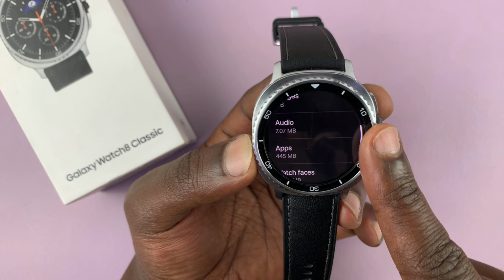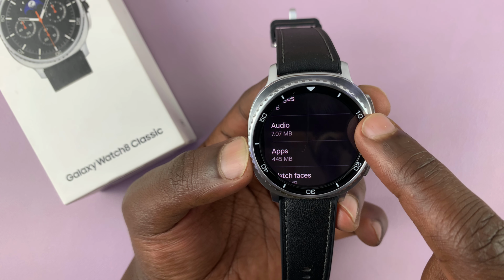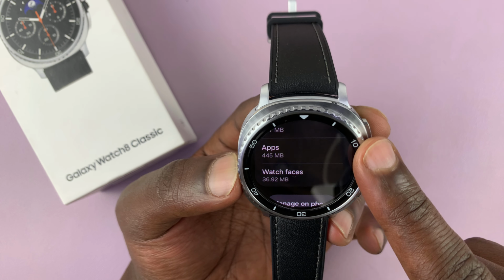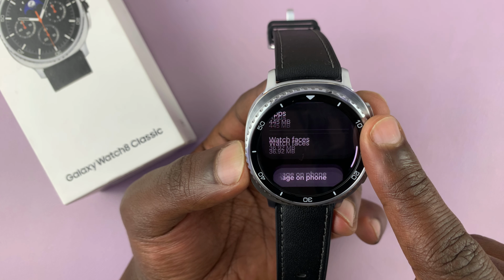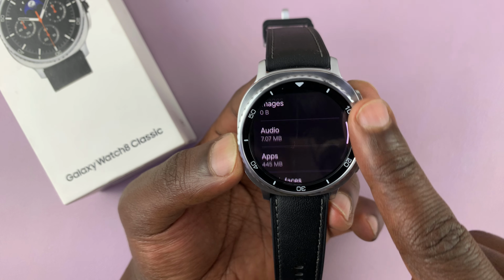How To Check Available Storage Space On Samsung Galaxy Watch 8 / 8 Classic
Want to know how much storage space is left on your Samsung Galaxy Watch 8 or Galaxy Watch 8 Classic?

In this step-by-step guide, I’ll show you how to quickly check available storage and manage your space so your watch keeps running smoothly. Whether you’re installing new apps, adding music, or syncing data, knowing your storage capacity is important.

By the end of this video, you’ll learn how to access storage settings, view used and free space, and manage apps or files on your Galaxy Watch 8 series.

How To View Available Storage Space On Galaxy Watch 8 Classic

Access watch settings
Select Device Care
Scroll down and select Storage
You'll see how much storage space you have on your Galaxy Watch 8

Samsung Galaxy Watch 8 /  8 Classic:

Cell Phone Tripod Adapter